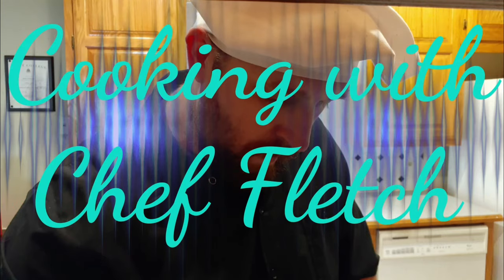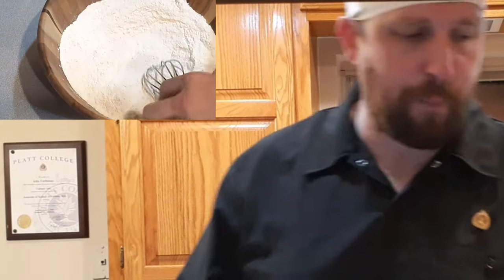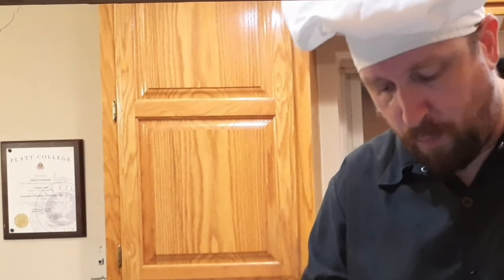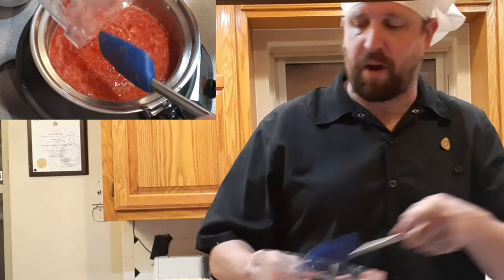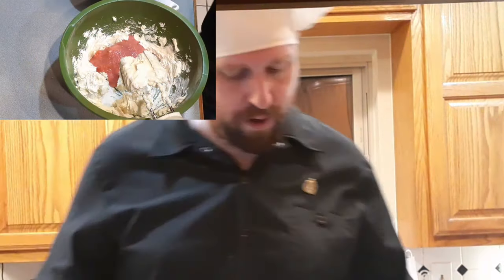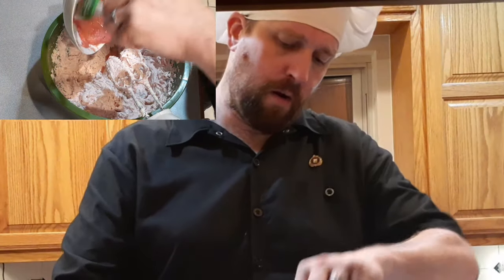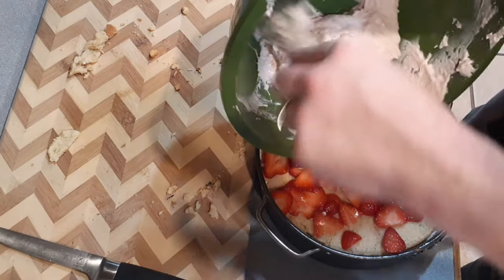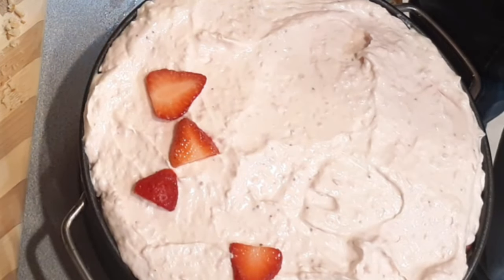Delicious Strawberry Shortcake Cheesecake Recipe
Today's recipe is a Strawberry Shortcake Cheesecake.  A special birthday video for my middle daughter.  Click Show More for Ingredients and Directions.

Enjoy! Remember, cooking should be fun so have fun with it.

Ingredients:

Shortcake:

2 cups All-purpose Flour
2 tsp Baking Powder
¼ tsp Baking Soda
2 Tbsp Sugar
¾ tsp Salt
1 ½ cups Heavy Whipping Cream

Strawberries:

1 lbs Strawberries, sliced
5 Tbsp Sugar

Cheesecake:

1 lb Strawberries
2 ½ Tbsp Cornstarch
2 Tbsp Cold Water
2 ¼ tsp Unflavored Gelatin (0.25 oz package)
24 oz Cream Cheese
½ cup Sugar
1 ¼ cups Heavy Whipping Cream
¾ cup Powdered Sugar
½ tsp Vanilla Extract

Directions:

1. Preheat the oven to 400 degrees.
 2. (Shortcake) Stir together the flour, baking soda, baking powder, sugar and salt in a medium mixing bowl. Add the heavy cream and mix until just combined. Place mixture into a springform pan,  Bake until golden, about 18-20 minutes.
3. Remove the shortcake from the pan and allow to cool on a wire rack.
4. (Strawberries) Combine the strawberries and the sugar in a bowl and set aside.
5. (Cheesecake) Put the strawberries into a food processor or blender and puree until smooth. Add the strawberry puree and cornstarch to a medium saucepan and cook over medium heat, stirring constantly until mixture begins to thicken, about 5-10 minutes.
6. Turn the heat to low and allow the strawberry mixture to simmer for 1-2 minutes.  Remove from heat and pour into a bowl and set aside to cool.
7. Add the cold water to a small bowl and sprinkle in the gelatin. Allow to sit for 5 minutes.
8. Heat the gelatin in the microwave for 10 second intervals, stirring in between, until it is smooth.
9. Pour the gelatin into the strawberry mixture and stir until well combined. Set aside.
10. In a large mixing bowl, beat the cream cheese and sugar together until smooth.
11. Add about ⅓ of the strawberry mixture to the cream cheese and beat until smooth. Repeat with another ⅓ of the strawberry mixture. Repeat again with the remaining strawberry mixture.
12. In another mixing bowl, add the heavy cream, powdered sugar and vanilla extract. Whip on high until stiff peaks form.
13. Carefully fold in ½ of the whipped cream until combined. Repeat with the other ½ of the whipped cream.
14. Cut the shortcake in half. Place ½ into the springform pan, cut side up. Top with the strawberries in a single layer. Top with ½ of the cheesecake mixture. Place the other ½ of the shortcake on top, cut side up. Layer with more strawberries and the remaining cheesecake mixture. Top with any remaining strawberries.
15. Refrigerate until firm, about 5-6 hours or overnight.
16. Serve and enjoy.(Can top with Cool Whip, if you desire)